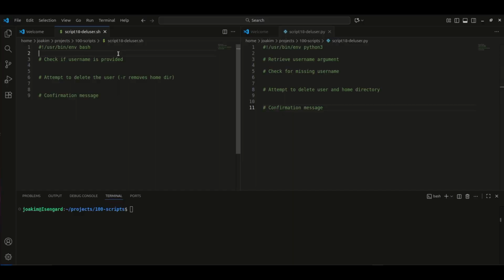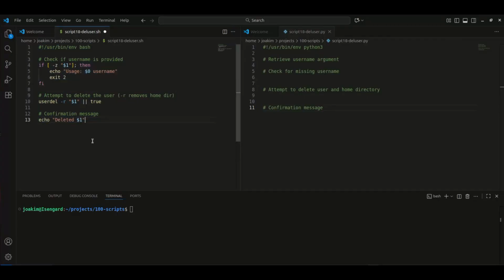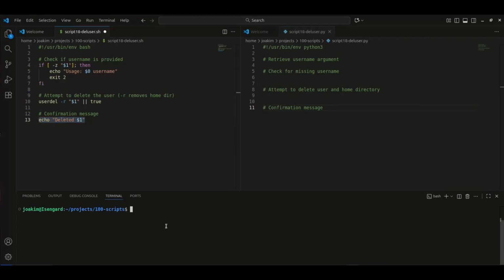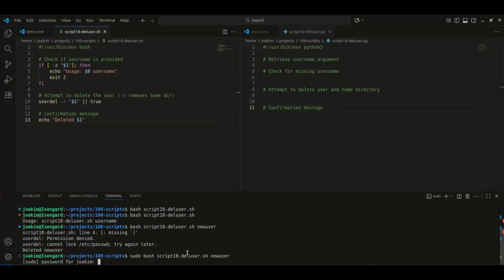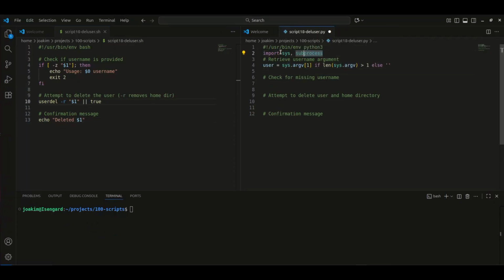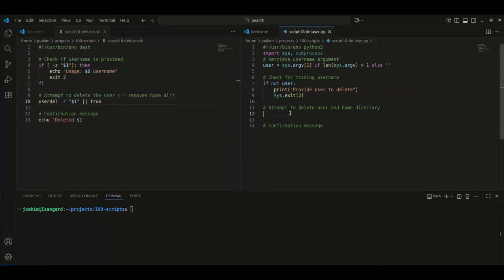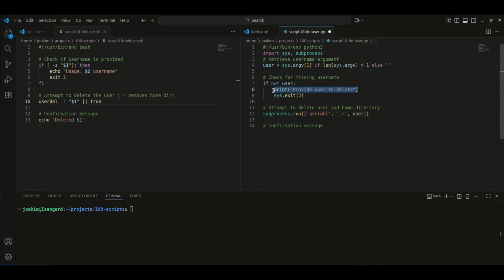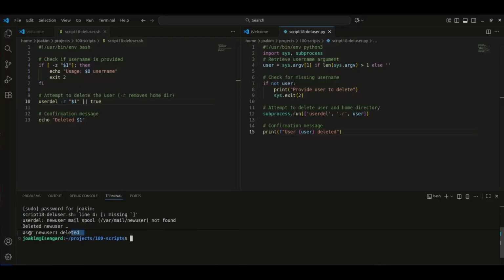100 Days of Bash & Python for Linux Sysadmins: Delete Existing User (Day 18)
For Day 18 - We will create a script that will use userdel to delete an existing user with home directory.